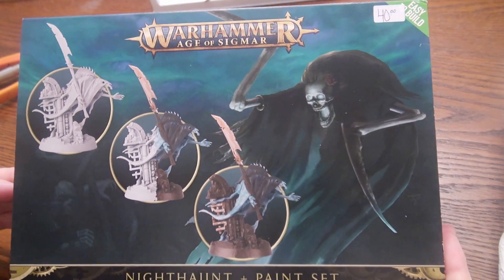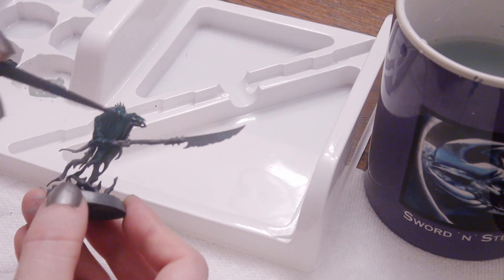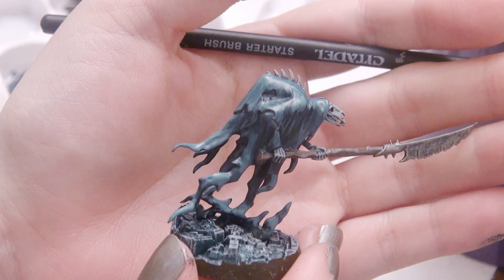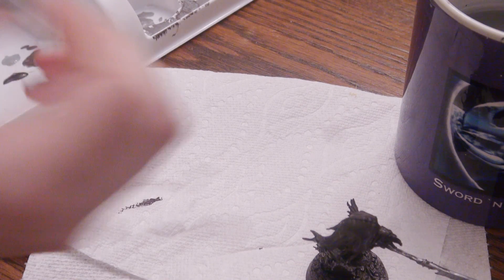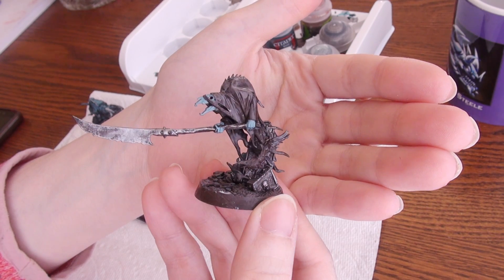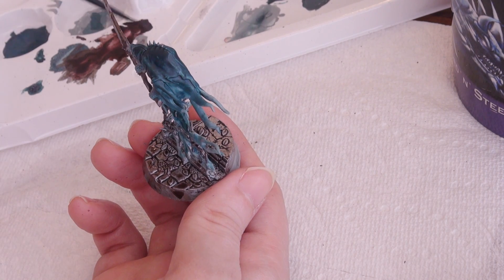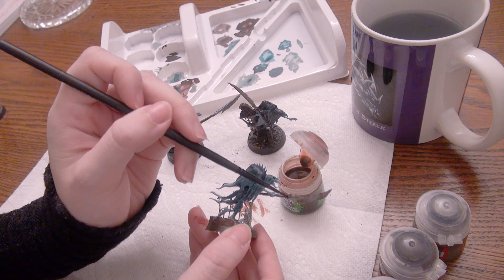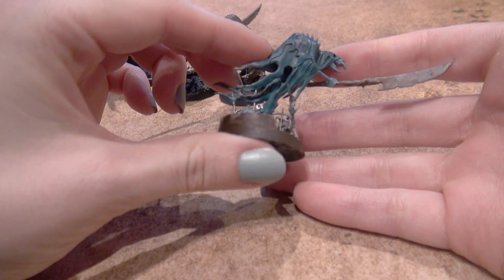Painting Miniatures for Beginners - Using ONLY Warhammer Nighthaunt + Paints Set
Naomi paints four Warhammer Age of Sigmar Glaivewraith Stalkers using the Starter Brush and the six paints out of the Nighthaunt + Paints Set by Games Workshop.  Schemed the same as the box and three alternate colour schemes, enjoy the quick tips for painting miniatures in this video!

Black Coach using Contrast Paints!